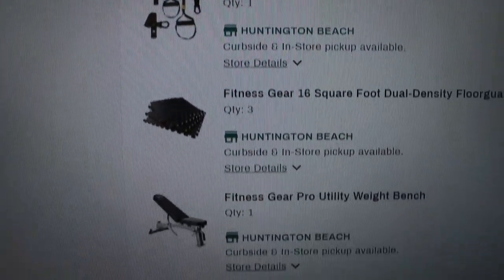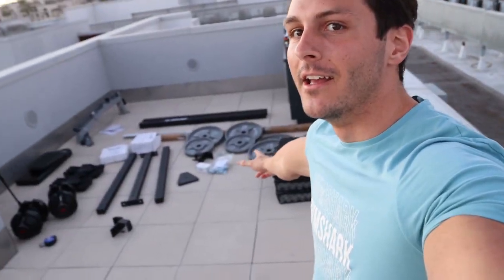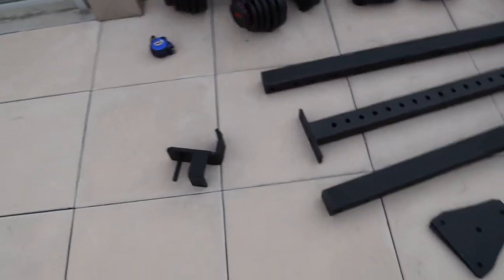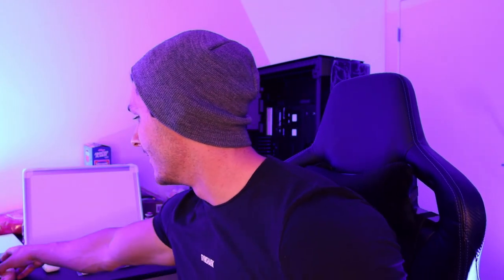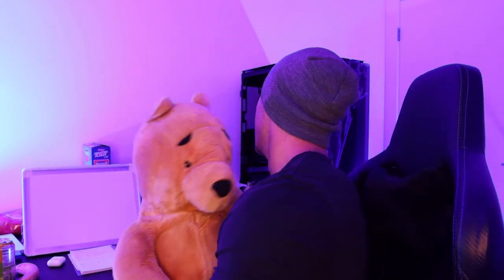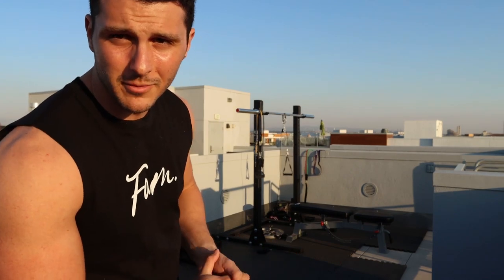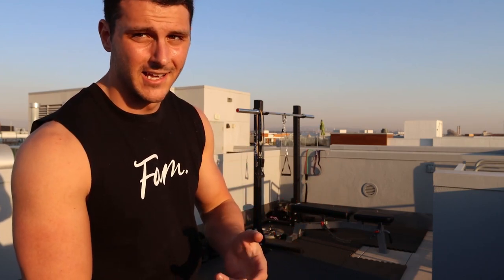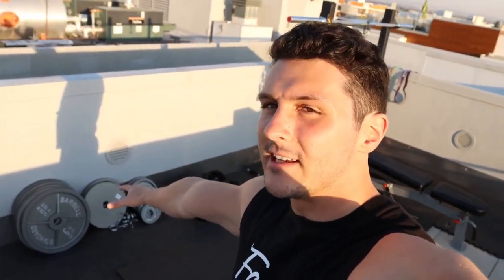Building the Ultimate At Home Gym | Rooftop Home Gym Setup | The Pursuit Ep. 48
Over the past week I constructed the ultimate at home gym on my rooftop patio!